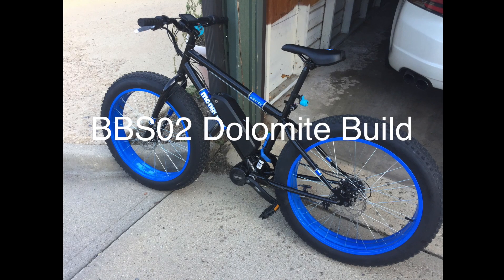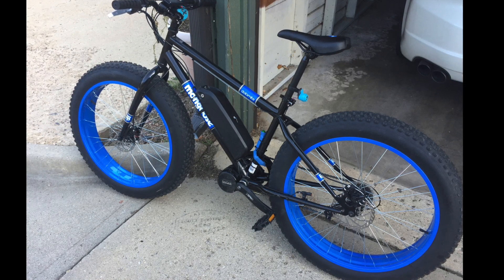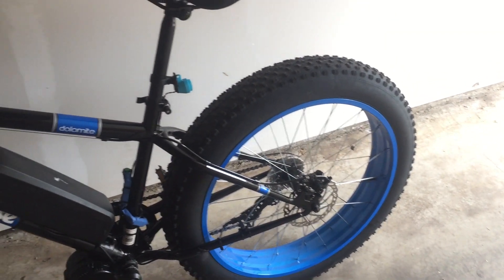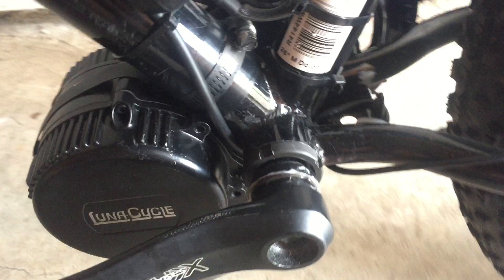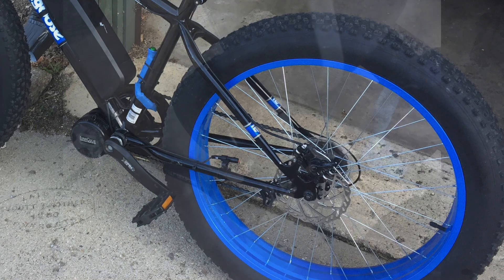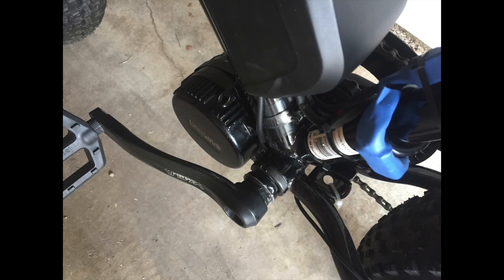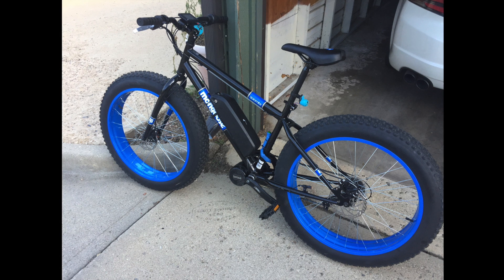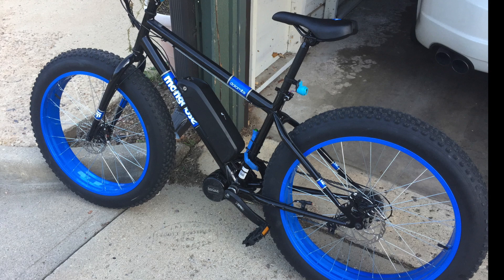BBS02 Powered Mongoose Dolomite: Sub 1000 Dollar Fat Tire eBike!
I recently posted by Dolomite eBike conversion on Reddit and got a few requests to cover how I built it and what I needed to modify, so I thought I'd give it a shot. I got my kit from Lunacycle and couldn't recommend them more.

Check out my blog post soon at blog.jay-greco.com if you want more info.